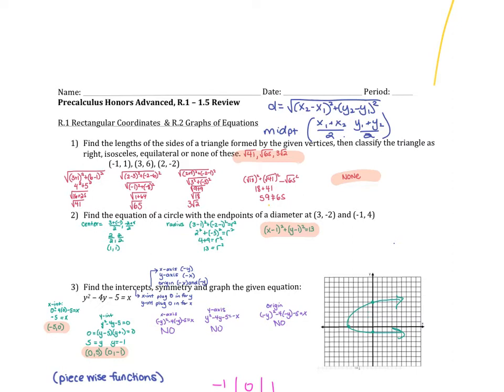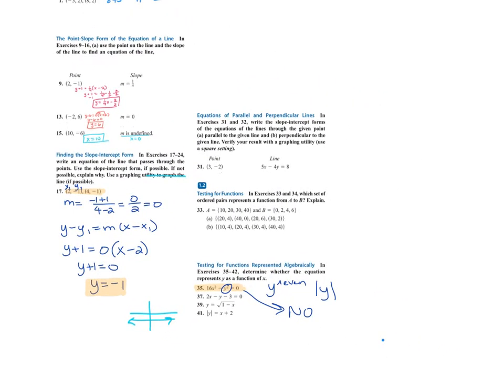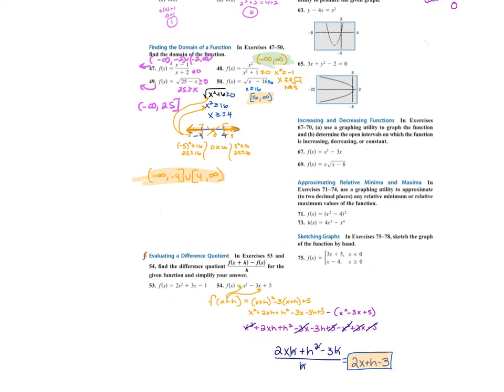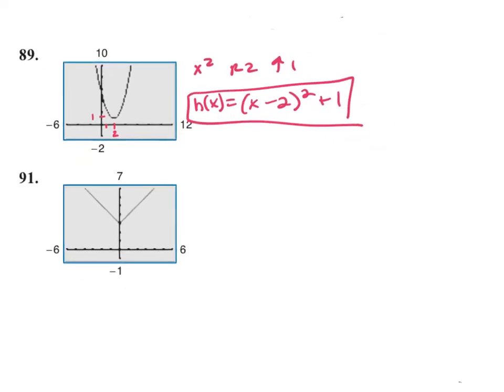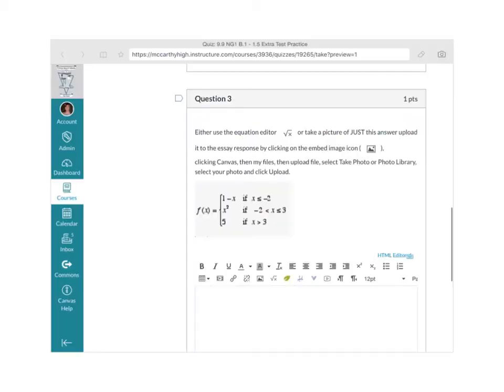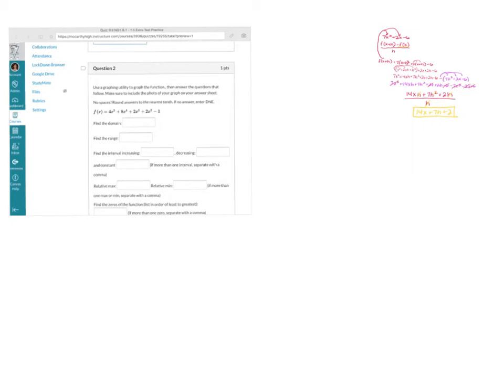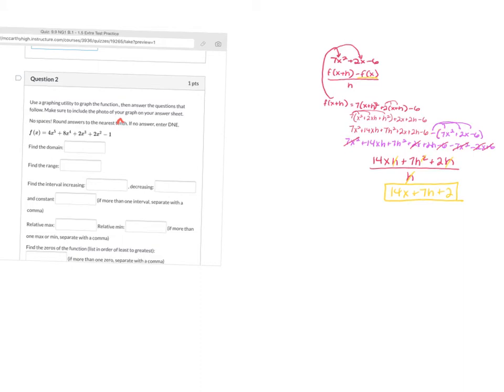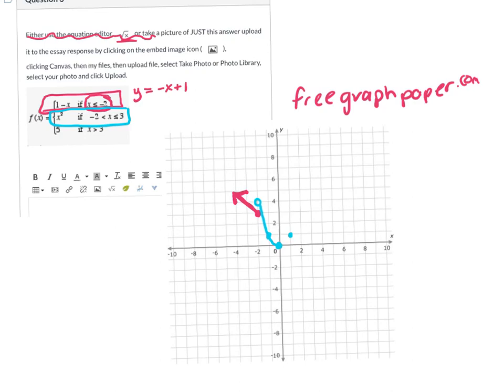9.9_B.1_1.5 Test Review